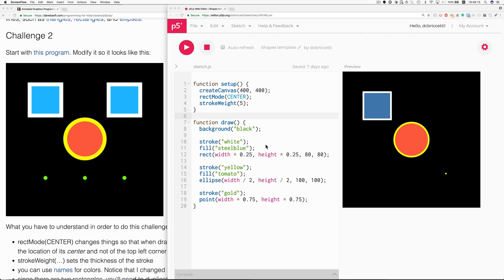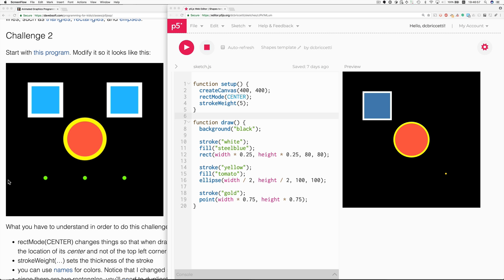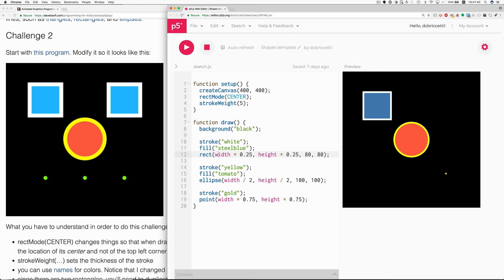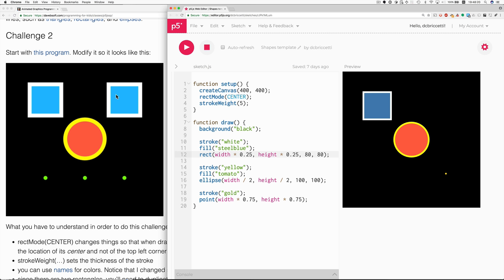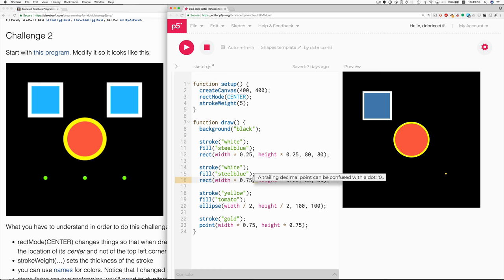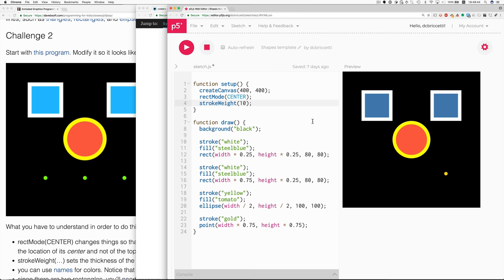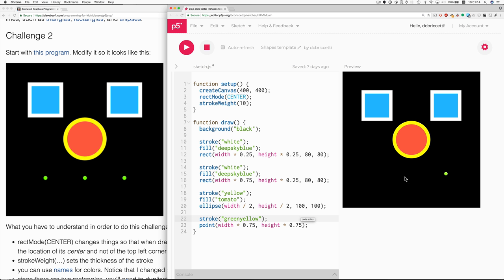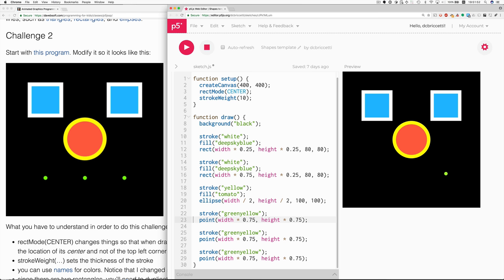p5.js Class Challenge 2, Face Program, Solution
Mr. Briccetti shows a solution to Challenge 2. Can you find a way to shorten the code?